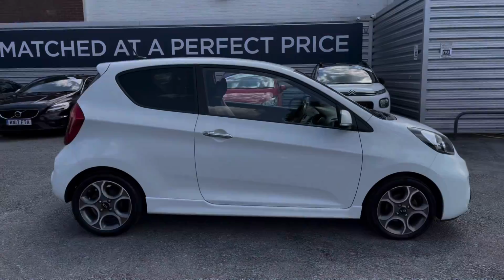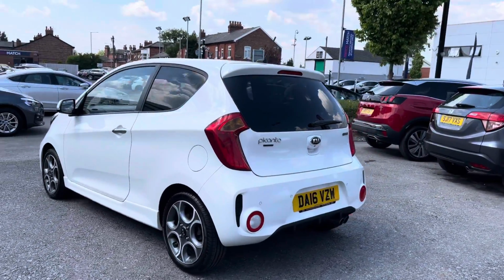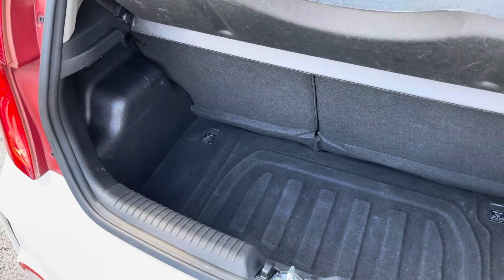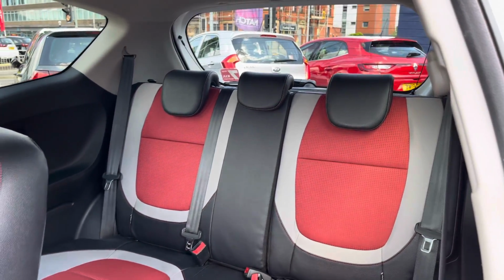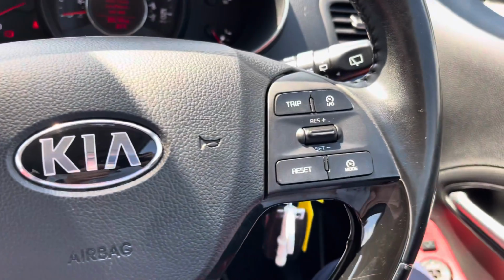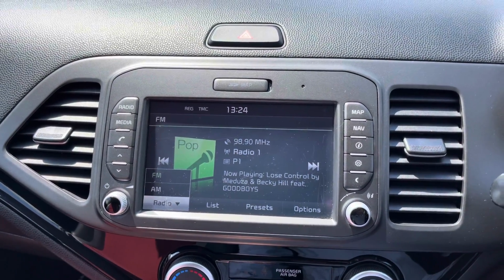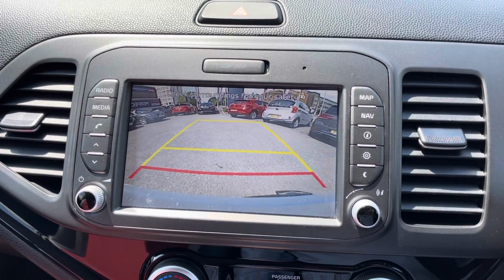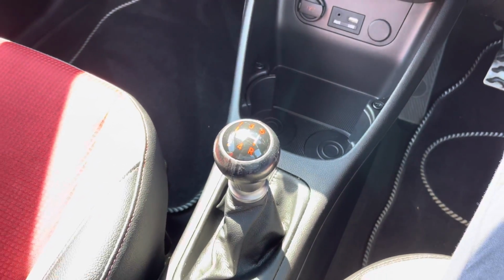Approved Used Kia Picanto 1.25 EcoDynamics Chilli 3 Door | Motor Match Stockport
Just arrived in stock this Kia Picanto 1.25 EcoDynamics Chilli 3 Door is now available for sale from Motor Match Stockport.

Reg - DA16 VZW
Mileage - 39,174
Transmission - Manual
Fuel - Petrol

Key Features;
Rear parking sensors and Reverse Camera
Cruise control
Power folding door mirrors
6 Previous Services

Check out this Kia Picanto 1.25 EcoDynamics Chilli 3 Door